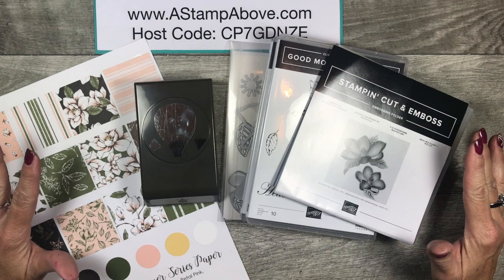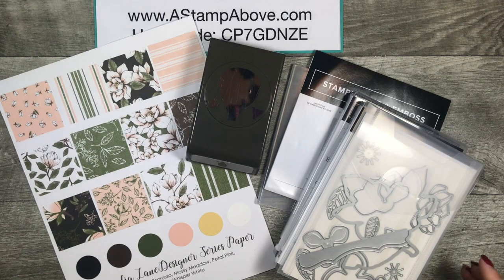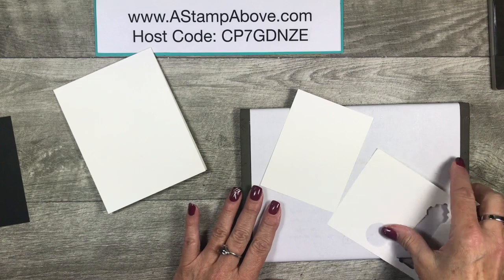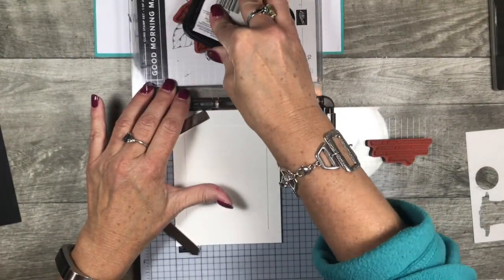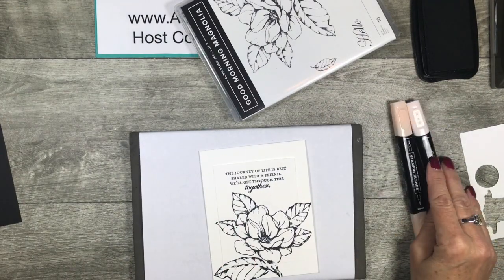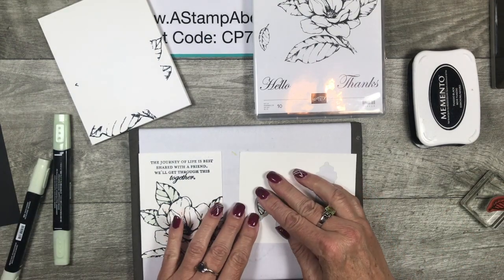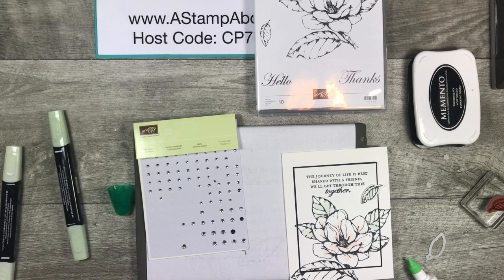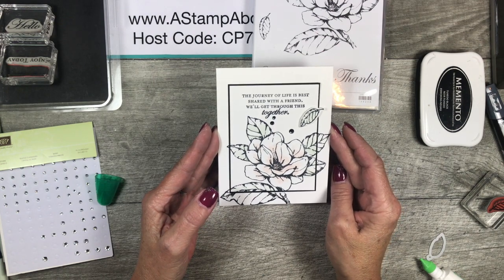Magnolia Lane Online Class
Learn how to make this elegant card using the DOUBLE TIME stamping technique and all the details about my NEWEST ONLINE CLASS!